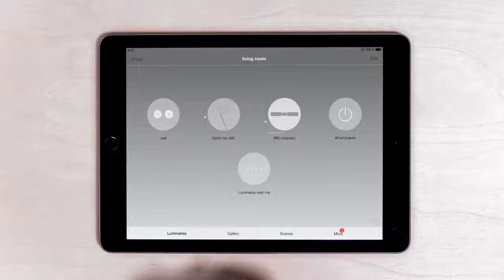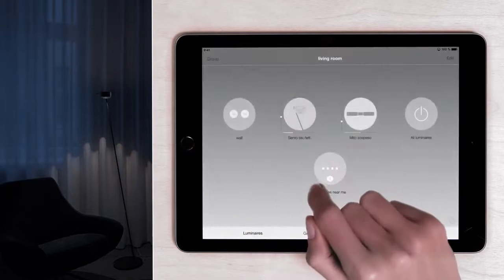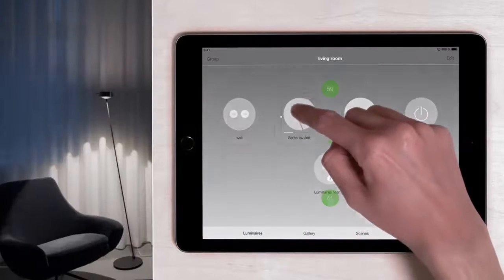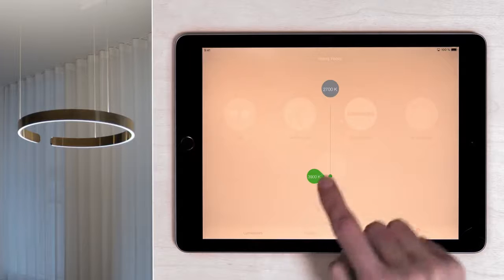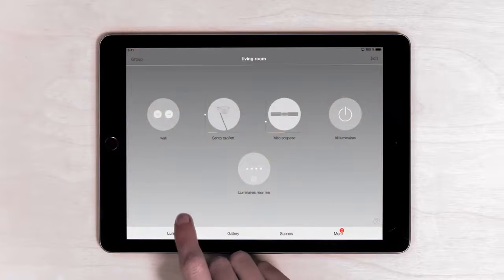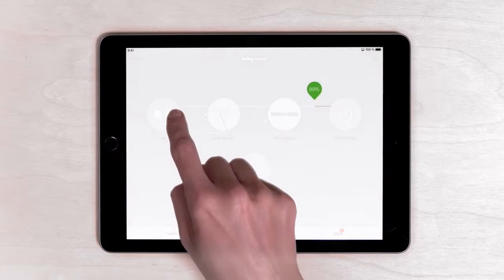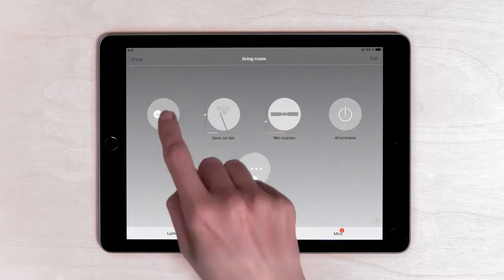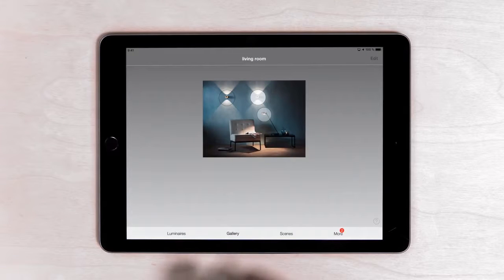Control luminaires via Occhio air app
With your smartphone or tablet you can control, dim, fade or change the color temperature of luminaires or entire groups touchlessly via app.

Follow the video instructions and set up your Occhio air app individually.